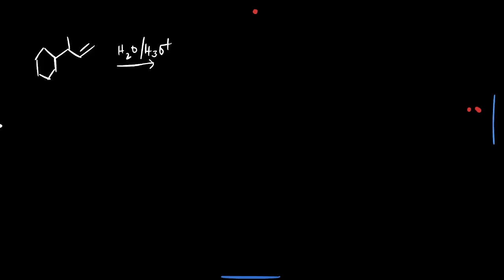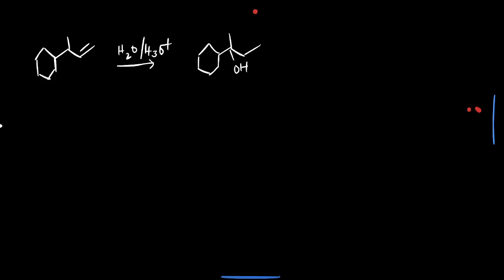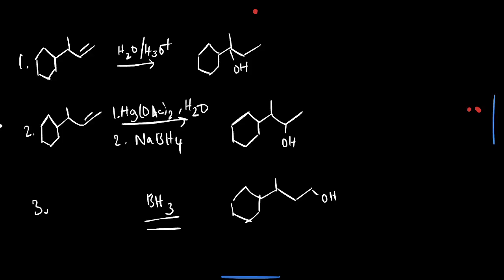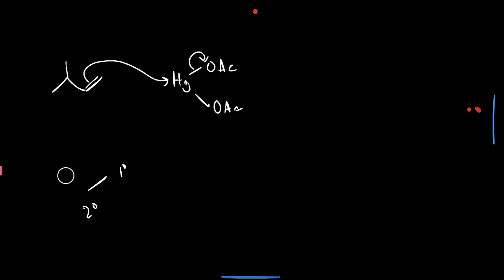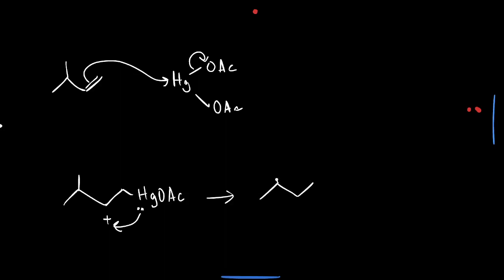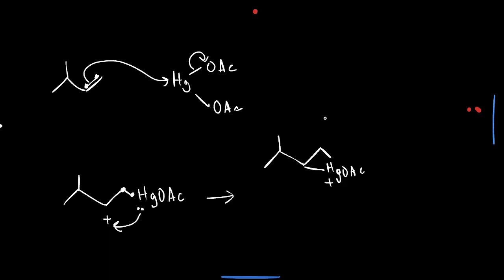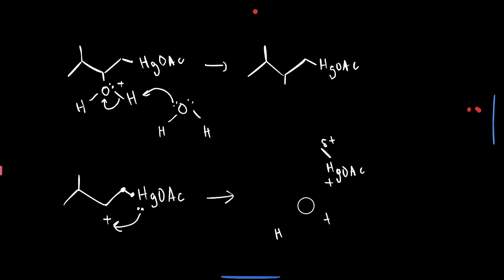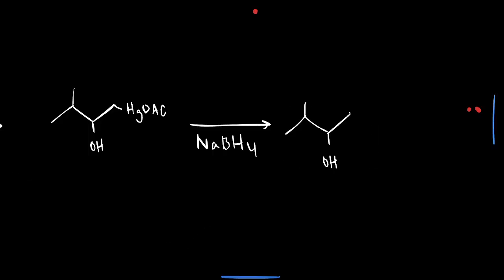Oxymercuration Reaction : Another Way to Attach a Hydroxyl Group to an Alkene | Organic Chemistry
In this video, I explain the oxymercuration–demercuration reaction step by step. We’ll start with what the reaction does at a high level, then move into the full mechanism, including the mercurinium ion intermediate and why rearrangements do not occur. I’ll also compare oxymercuration to the other two main ways to add a hydroxyl group to an alkene — acid-catalyzed hydration and hydroboration–oxidation.

We’ll discuss when and why you would choose each reaction, focusing on Markovnikov vs. anti-Markovnikov addition, rearrangements, and stereochemistry. This comparison is especially important for synthesis problems, where choosing the correct reaction determines whether your pathway works at all. By the end, you’ll know exactly how to use oxymercuration confidently in Orgo 1 exams and multi-step synthesis questions.